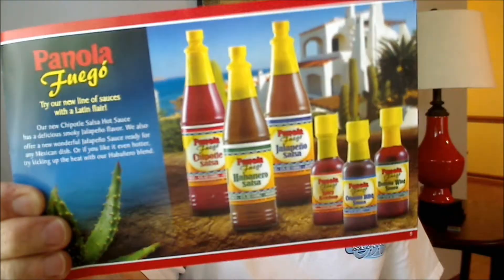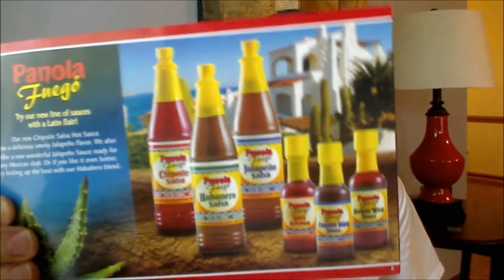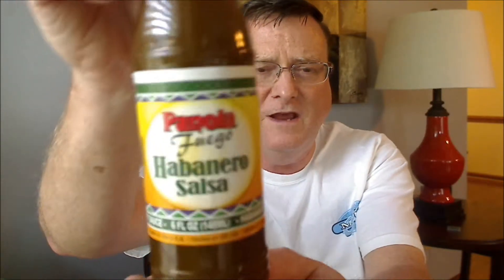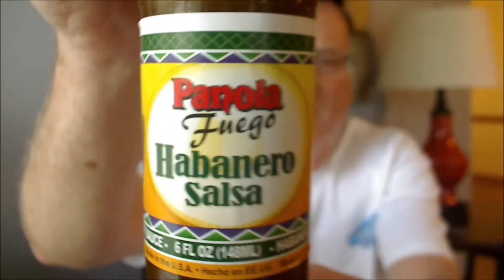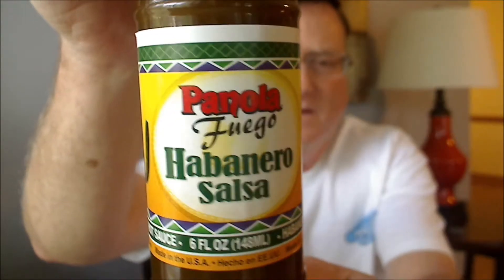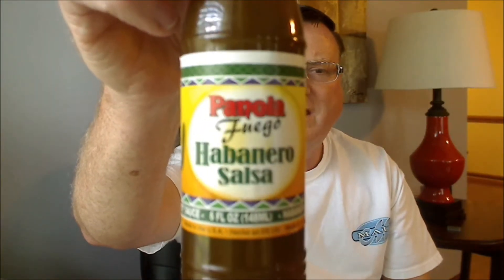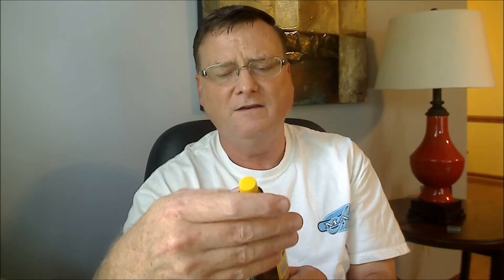Panola Pepper "Fuego Habanero" Salsa Review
Panala Pepper's "Fuego Habanero" Salsa is better tasting than store bought hot sauces of this kind.  Nice flavor from the peppers in this sauce, however it is a little too salty.

Flavor:  6/10
Heat:  5/10